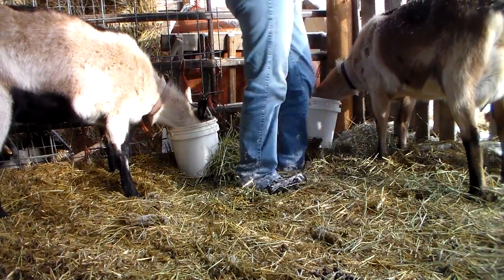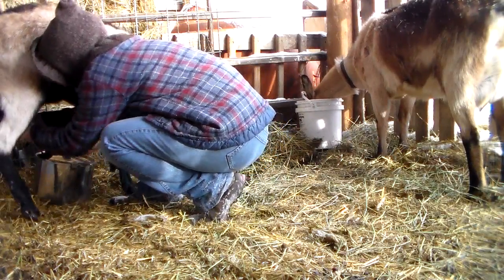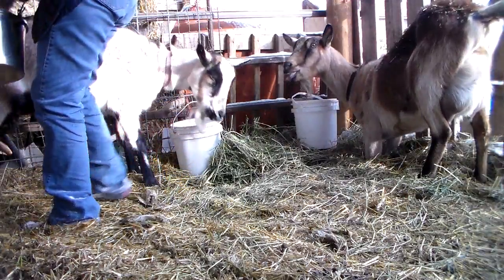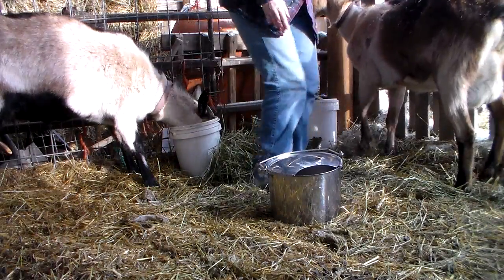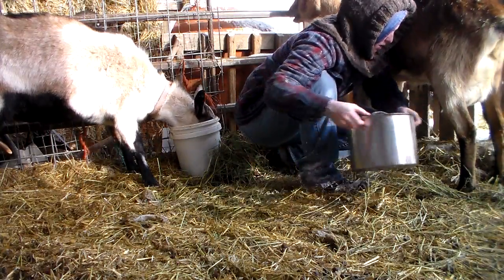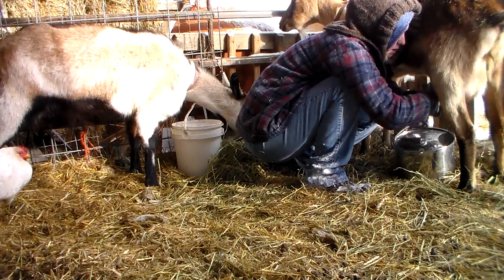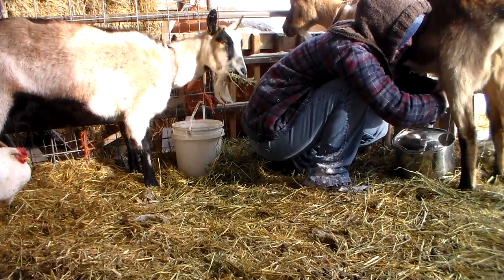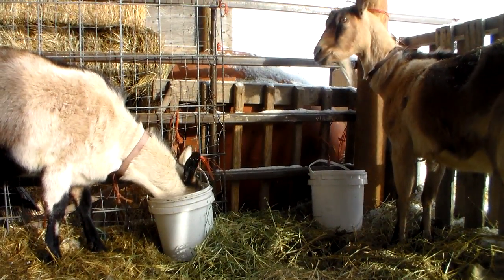No Wet Nipples in Winter!